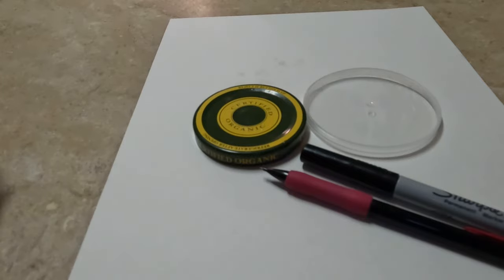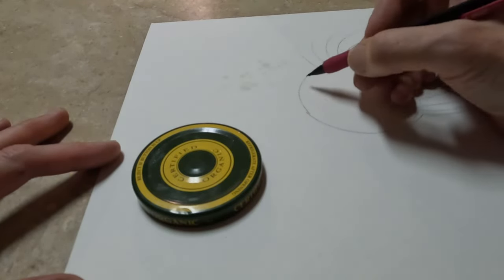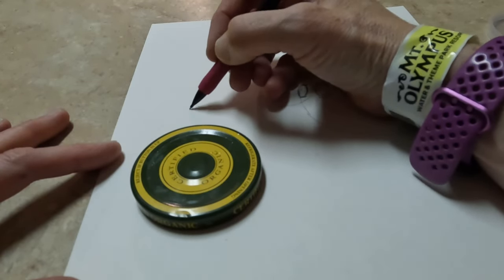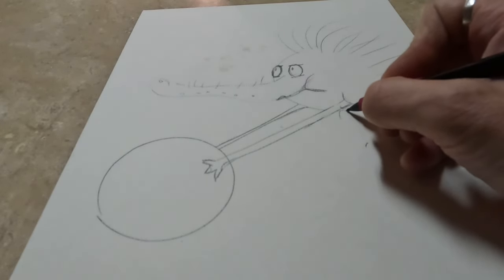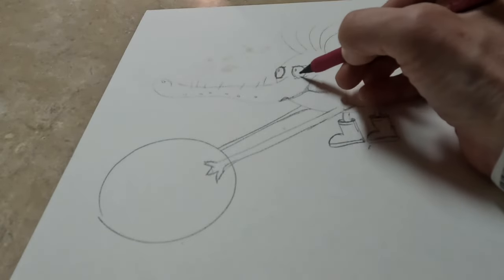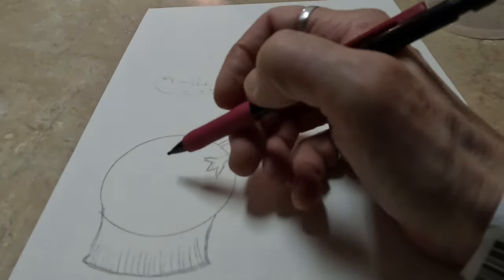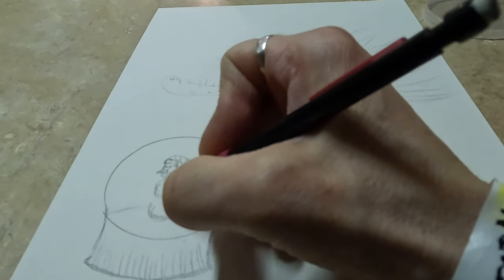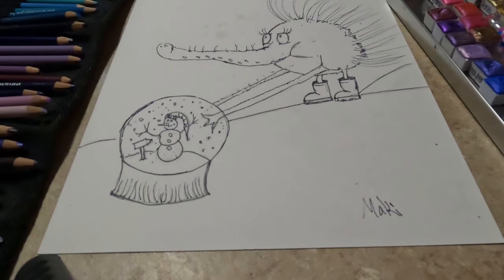Let’s create a hedgehog character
Let’s create a hedgehog character Created with the GoPro App on my iPhone.